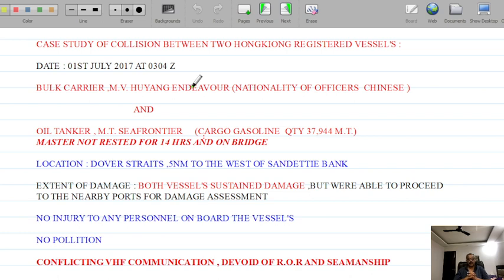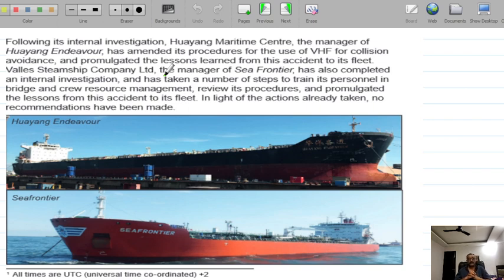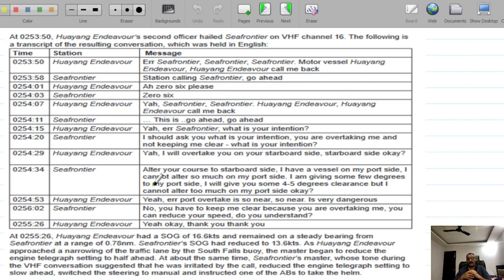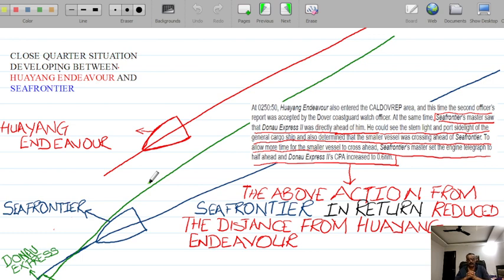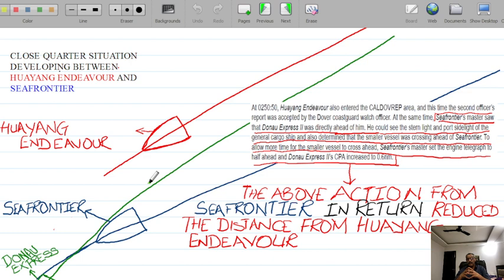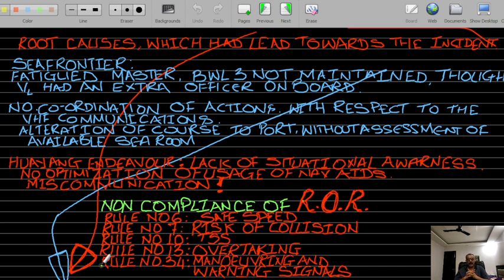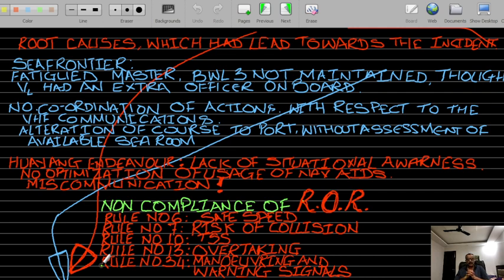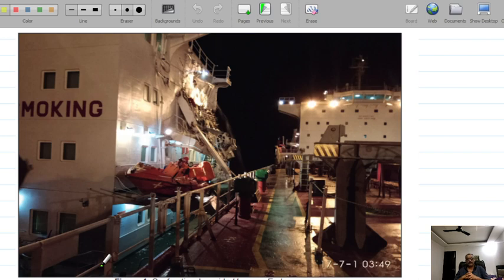CASE STUDY LECTURE NO 37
LECTURE NO 37 I CASE STUDY OF COLLISION BETWEEN VESSEL IN DOVER STRAITS II